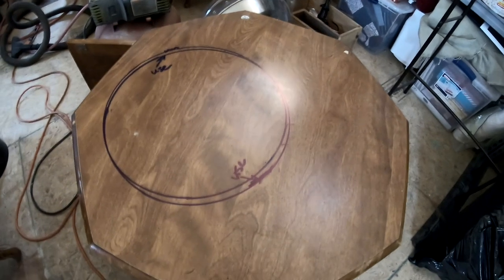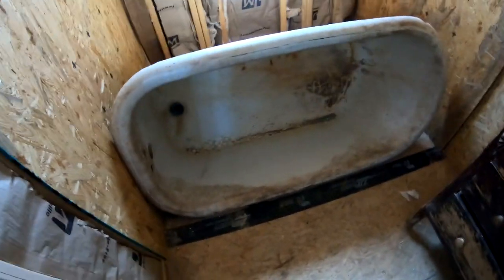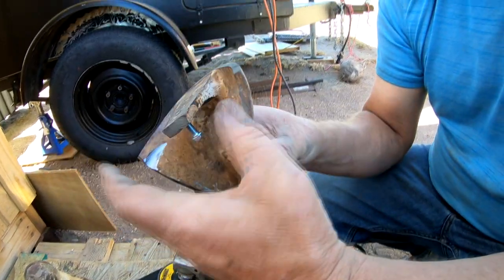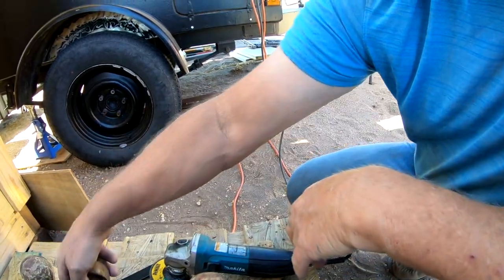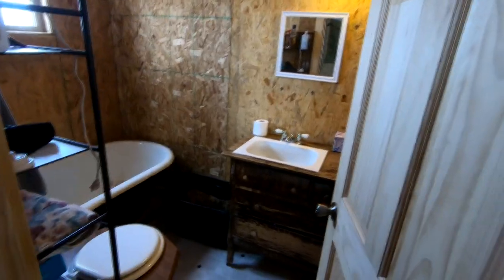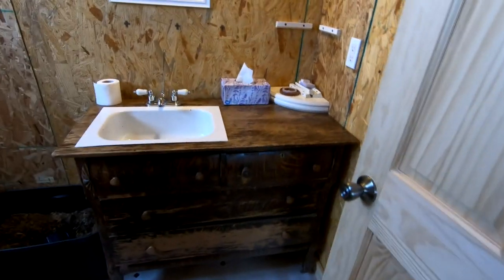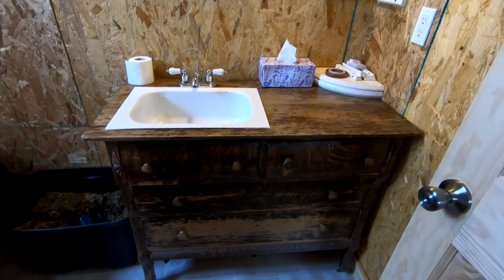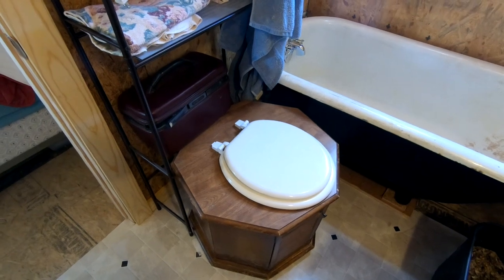You Won't Believe What We Did To Our Octagon Table!!!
Just because we live off-grid doesn't mean we can't do it with style. Let us know what you think.